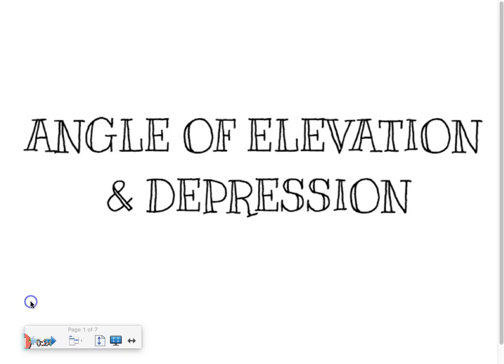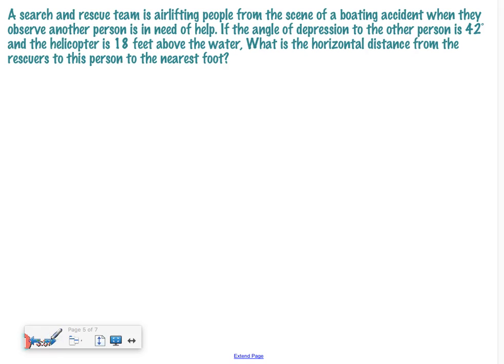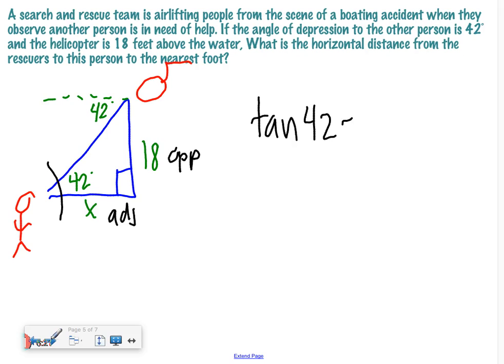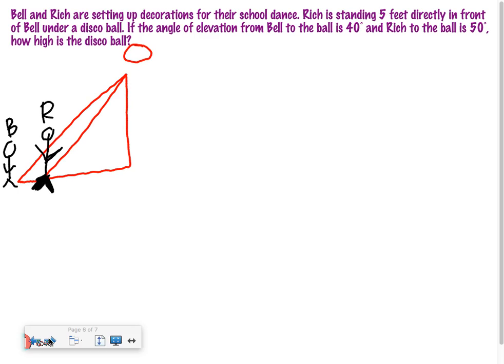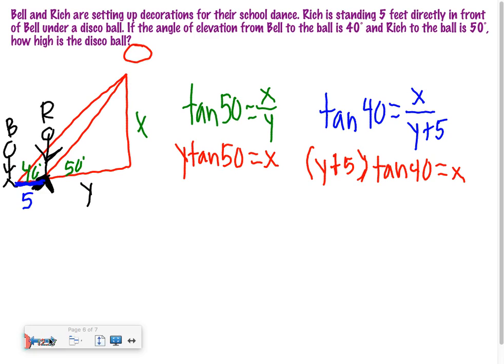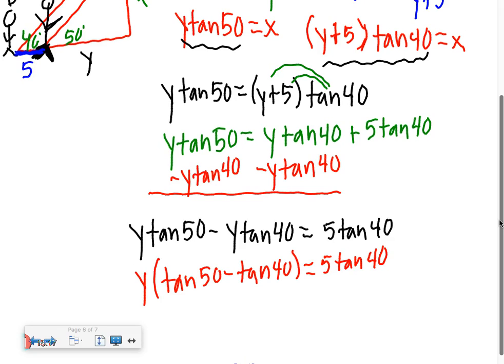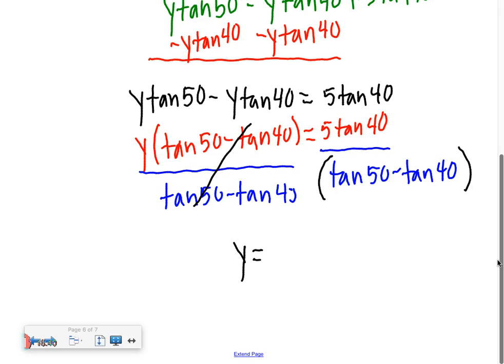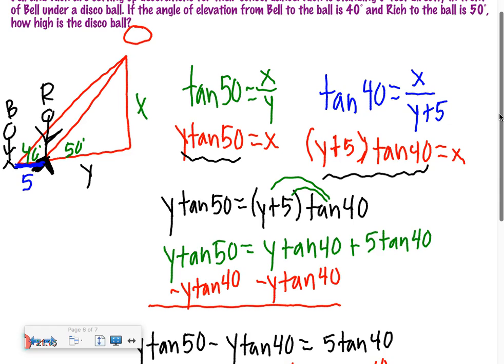Enriched Geom 8 5